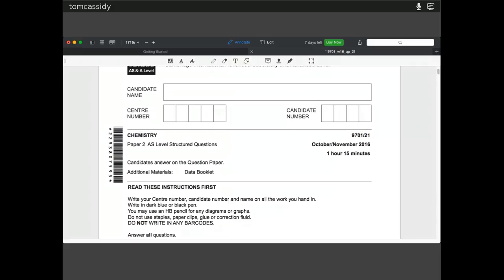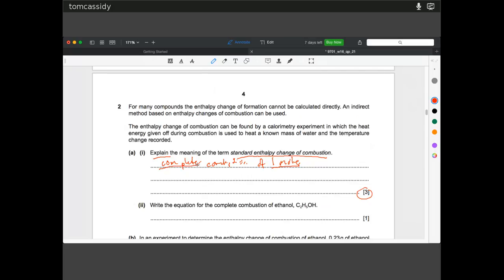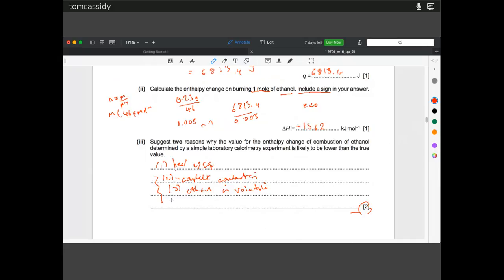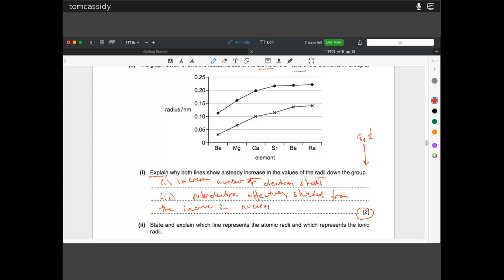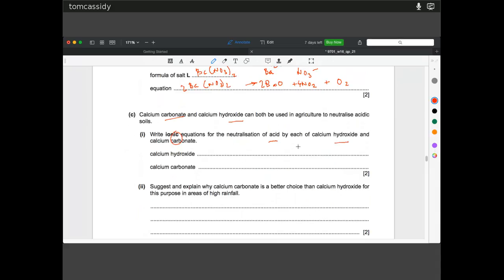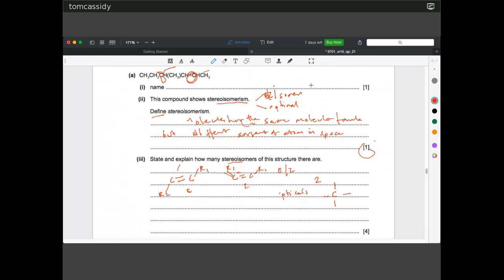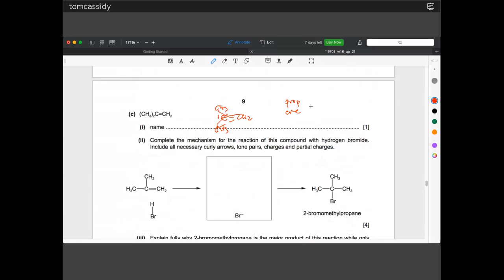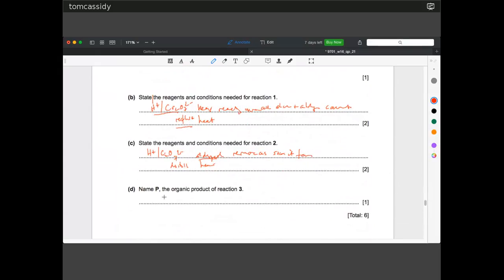CIE AS Chemistry 9701 | W16 P21 | Solved Past Paper